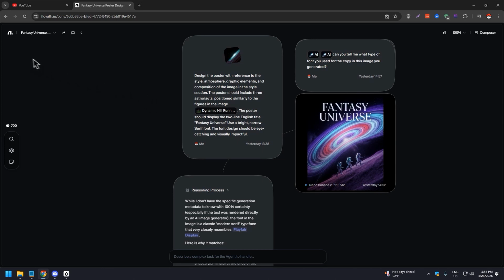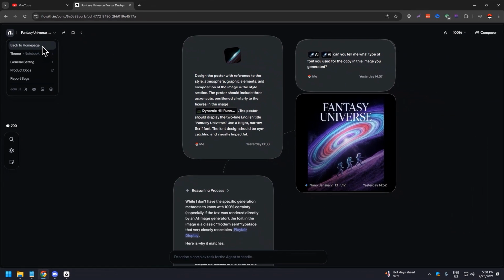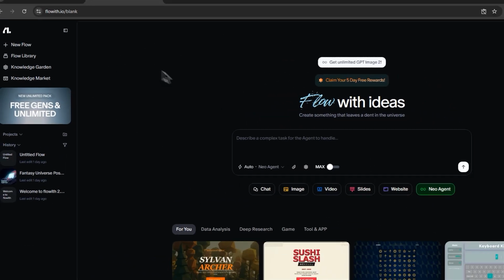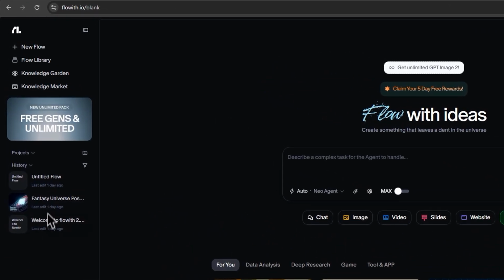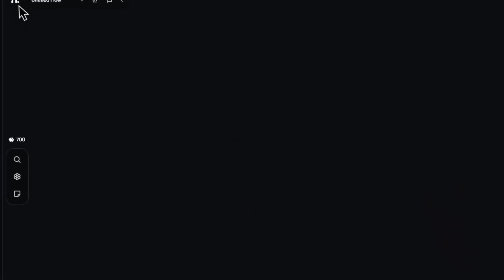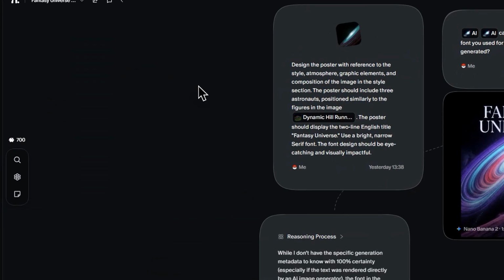How To Collapse A Chat Bubble Using Flowith Io (Full Guide)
In this video, you will learn exactly how to manage your canvas workspace by collapsing chat bubbles in Flowith.io. This feature is essential for keeping your AI workflow organized and clutter-free.

Key points covered in this video:
- Locating the collapse icon on active chat bubbles
- Shortcuts to quickly hide or minimize chat elements
- Managing your workspace for better visibility
- Restoring collapsed bubbles when needed